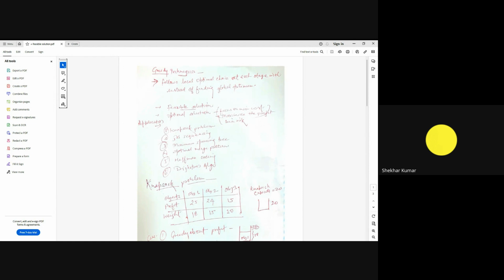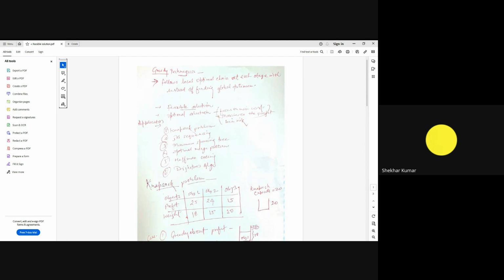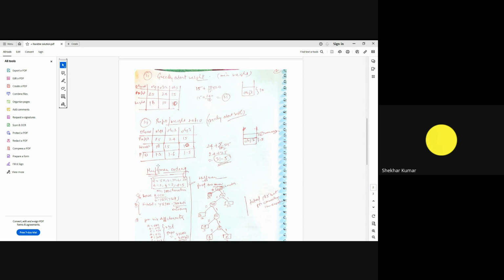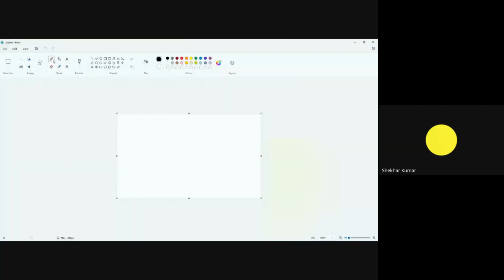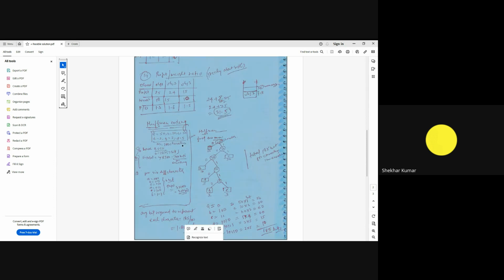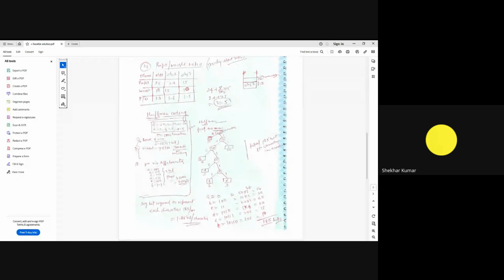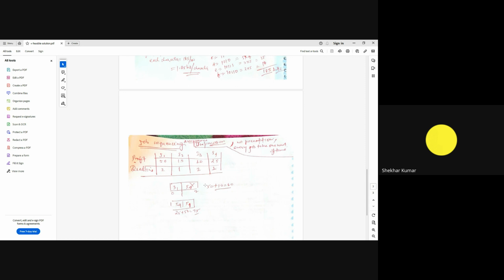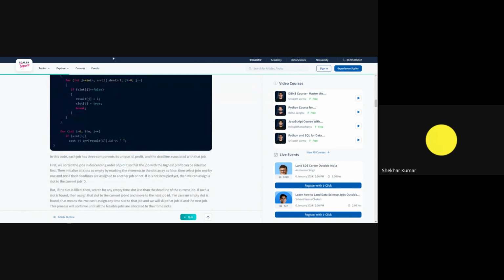ICCR MCAOL MCS211 A4 29 Dec 2023 by ESK